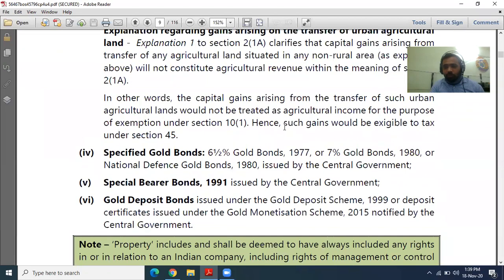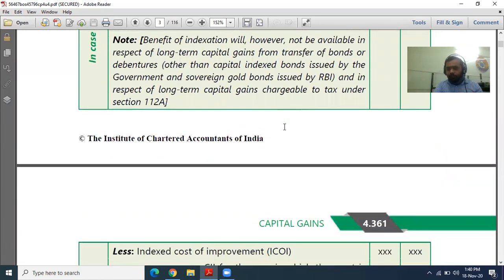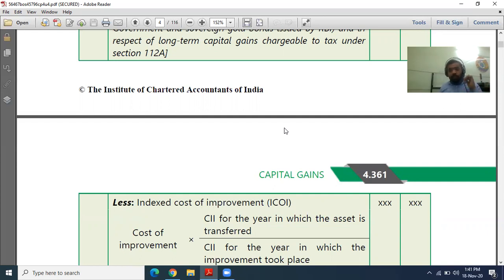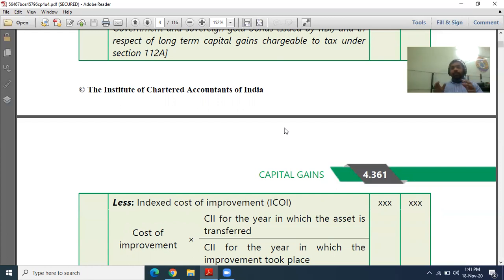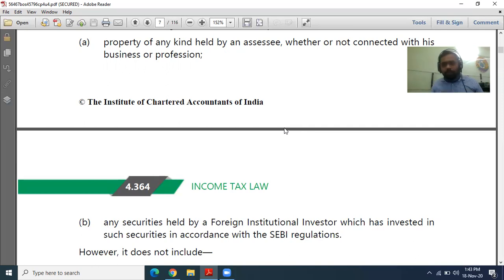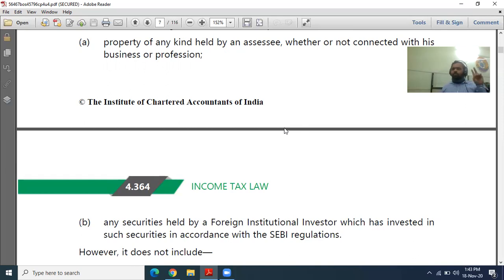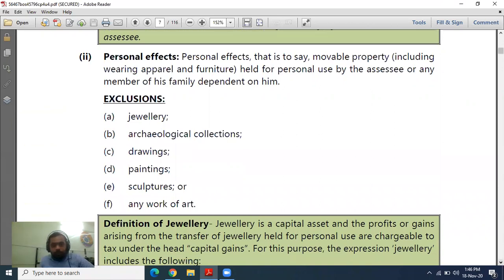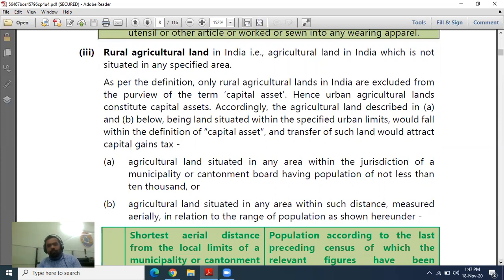Income Tax 23 by Saurabh Sharma